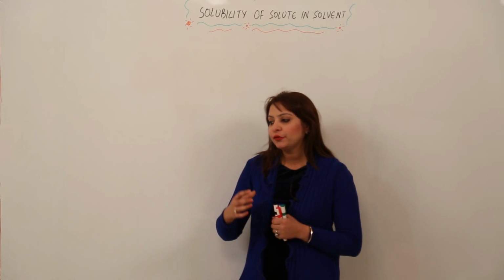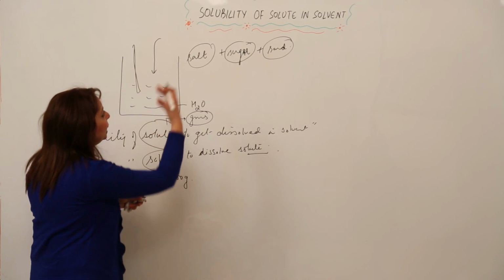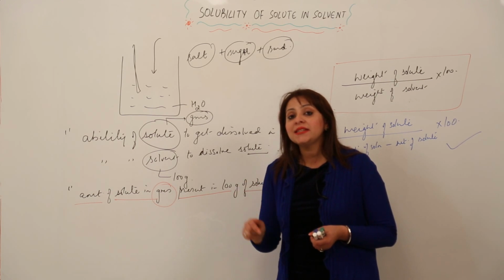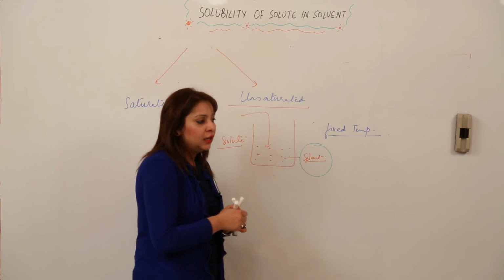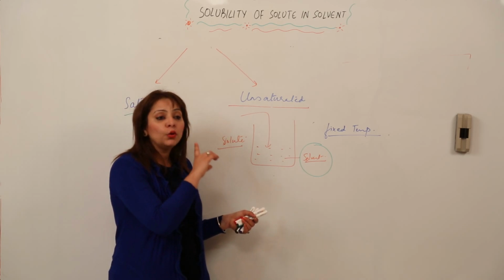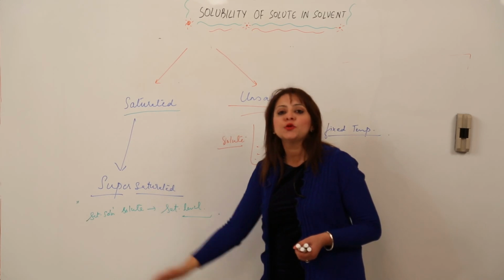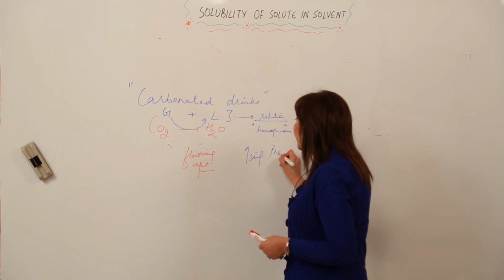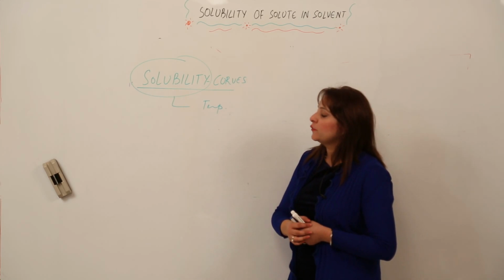Best Free Topic l ICSE l CLASS 9 l Chem l Chap 6 l Water l solubility of solute in solvent l L63